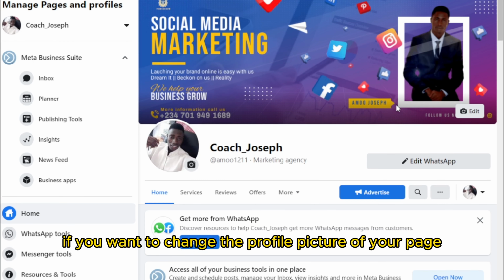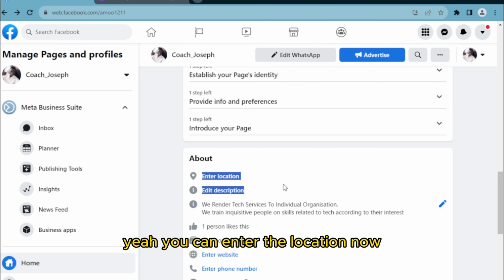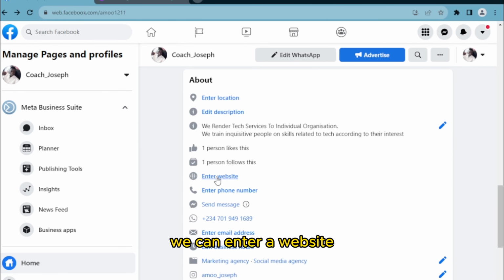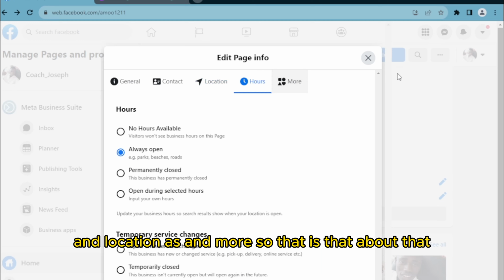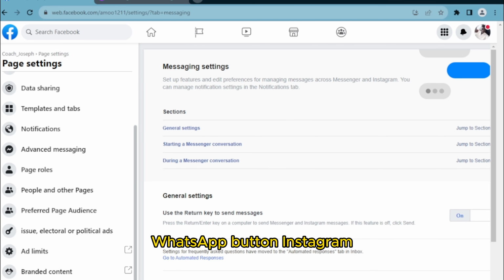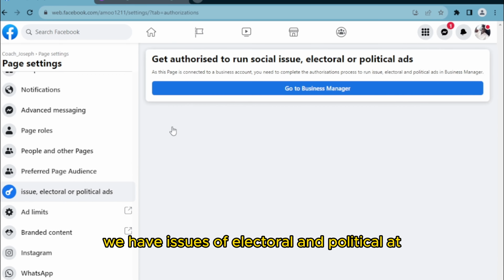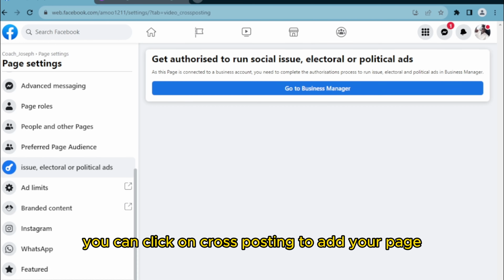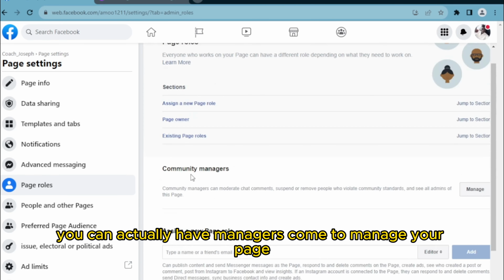Crafting a Captivating Facebook About Section: Your Guide to Impactful Social Media Branding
Your Facebook About Section is your digital introduction to the world. Whether you're an individual or a business, optimizing this section is crucial for making a strong first impression. Join us as we explore the ins and outs of:

 Personal Branding: Discover how to showcase your unique identity and values effectively.

Link Strategy: Learn how to strategically use links to drive traffic to your website or other social profiles.

About Me/Bio:Craft a concise yet powerful bio that resonates with your target audience.

Visual Storytelling: Explore how to use visuals to enhance your About Section.

Featured Content:  Showcase your best work, products, or services.

Plus, we'll share real-life examples and expert tips to inspire and guide your About Section makeover.

Let's get started on crafting an About Section that leaves a lasting impact!

1.

2.

5. Get Started with a Business Plan Template : [Link to a downloadable business plan template]

1.Don't forget to check out this video '' How to Start YouTube  Marketing Full Course || Must Watch

2.Don't forget to check out this video ''  Introduction To Html Web Development

3.Don't forget to check out this video ''Google My Business Profile Set Up - 2022  Step By Step Tutorial For Best Result